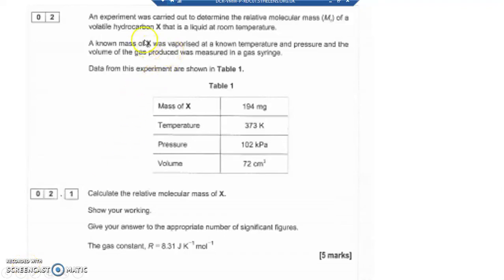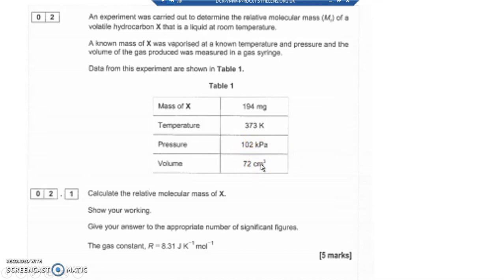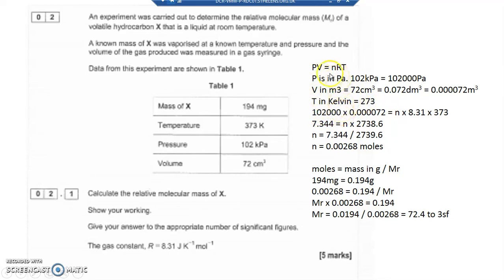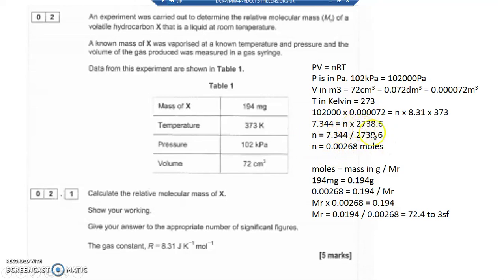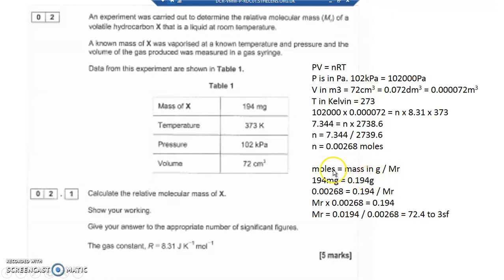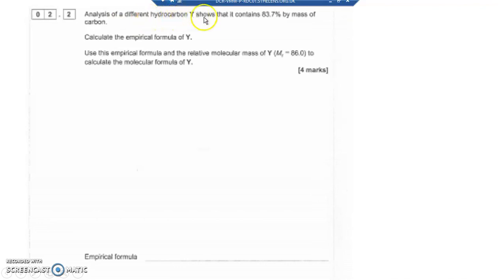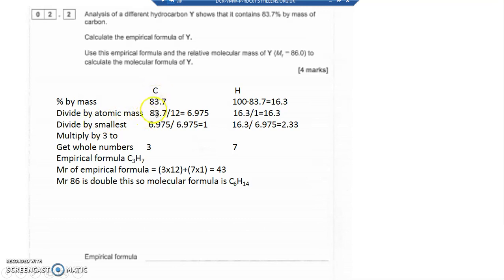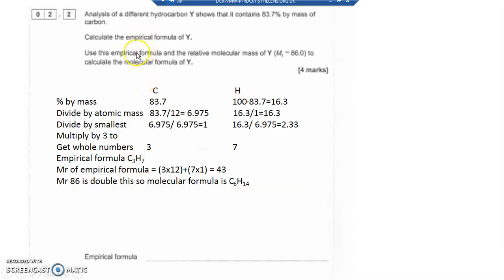AS Paper 2 June 2017 Q2